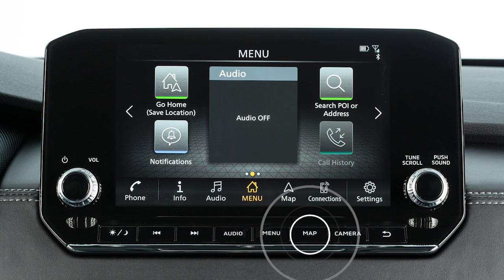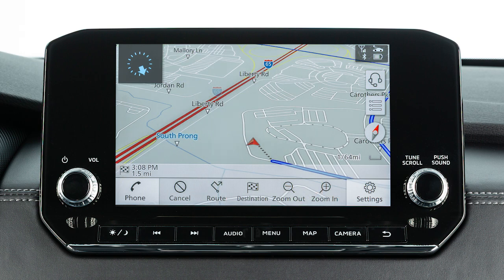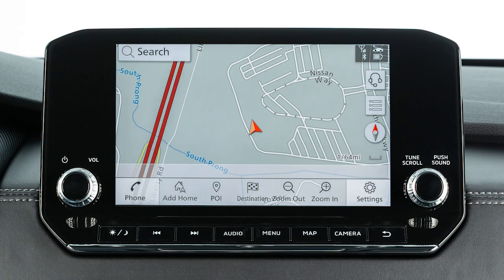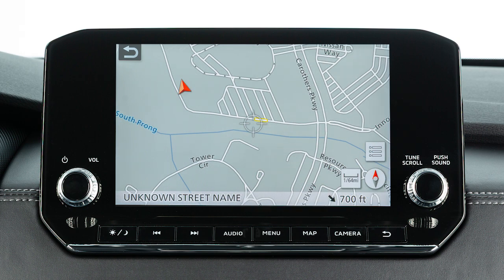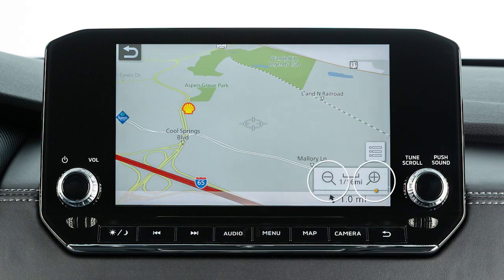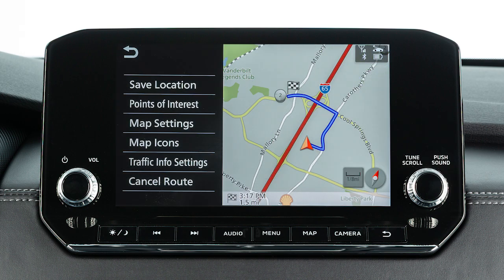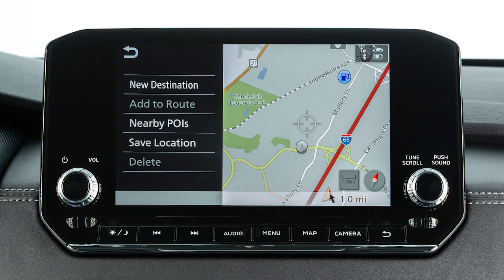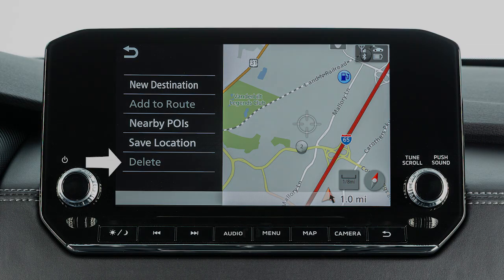2026 Nissan Rogue Plug-in Hybrid - Map Screen Overview